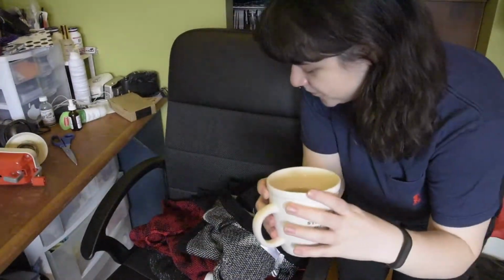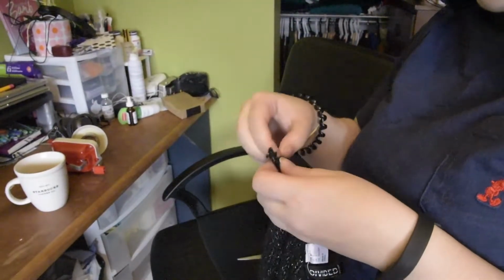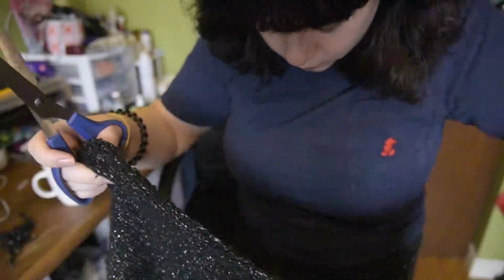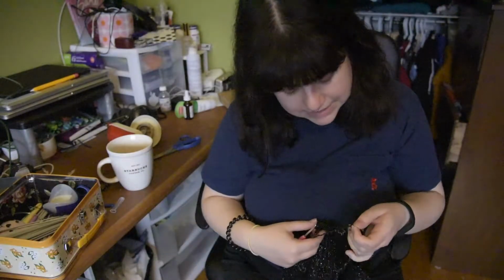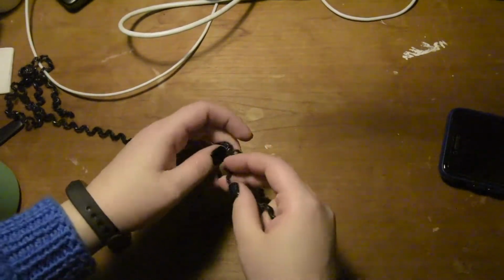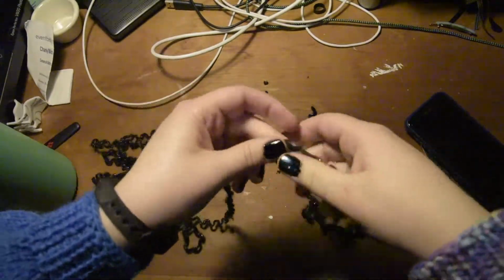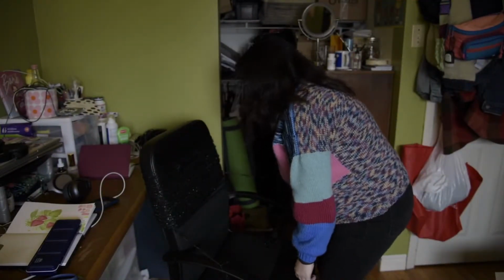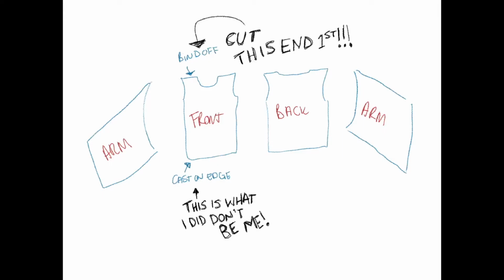First Time Reclaiming Yarn From an Old Sweater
I decided to take an old sweater my sister was going to donate and unravel the yarn. This is the first time I did this (and I didn't research how to beforehand) so here's how I did it!